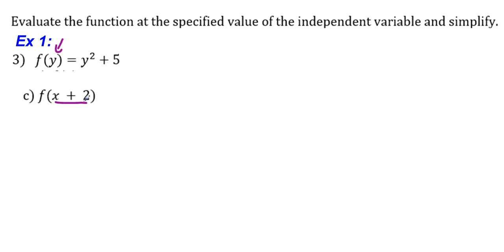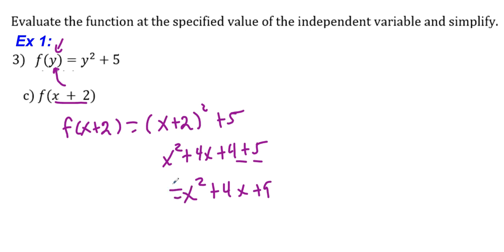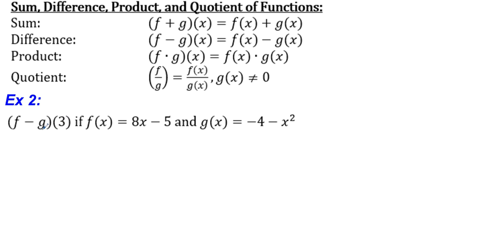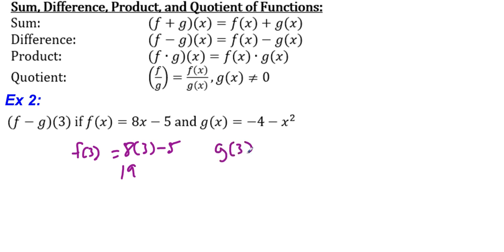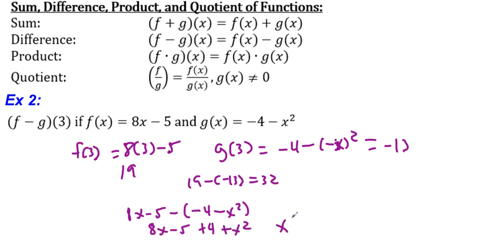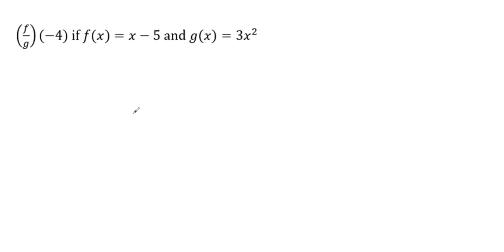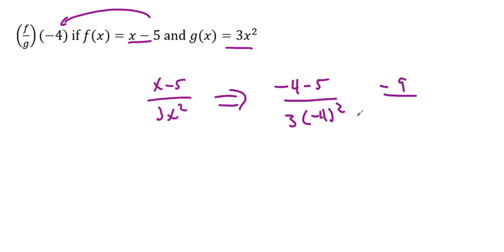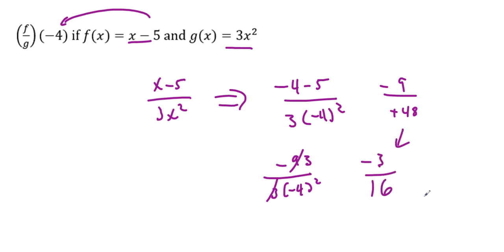PreCal Unit 1 2A Tutorial Video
Functions to include Sum, Difference, Multiply Quotient.